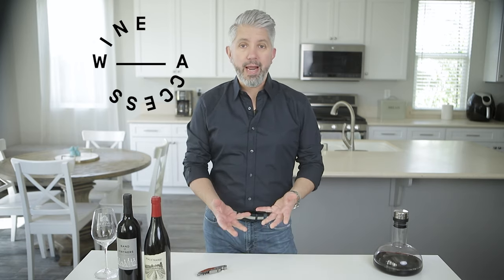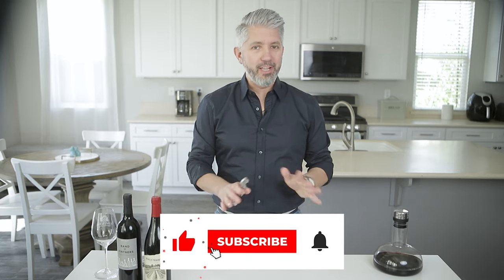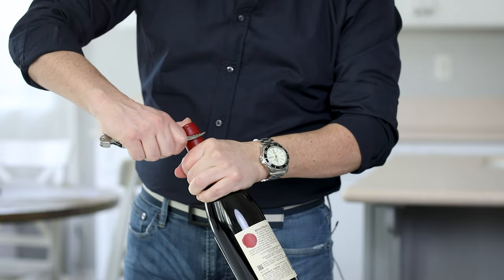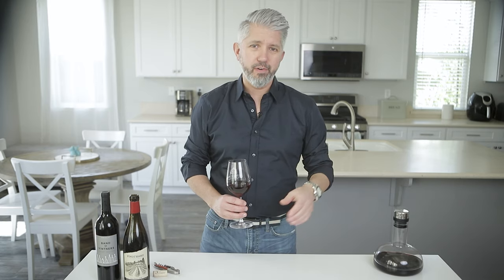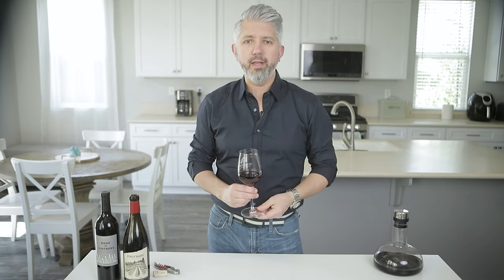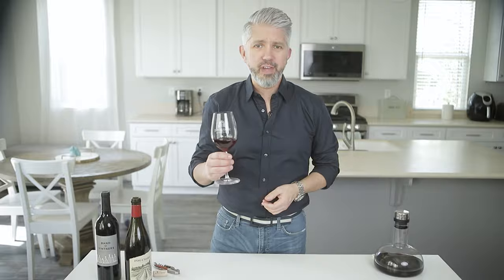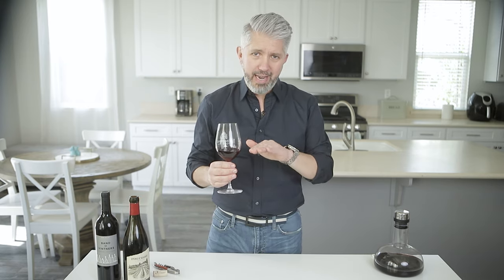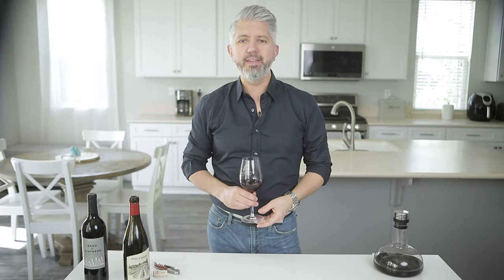Quarantine Happy Hour Wine Tasting Like A Pro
Wine Decanter
Wine Key